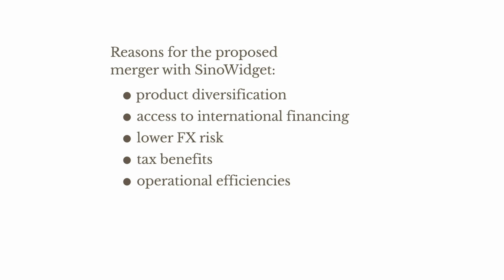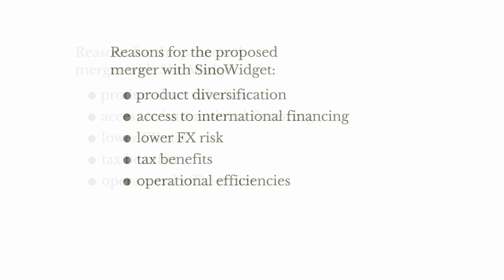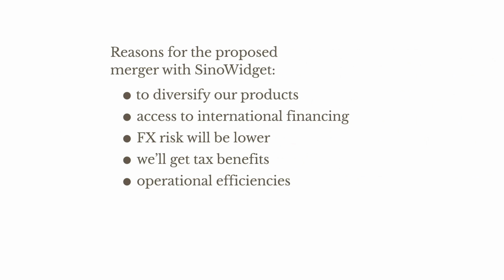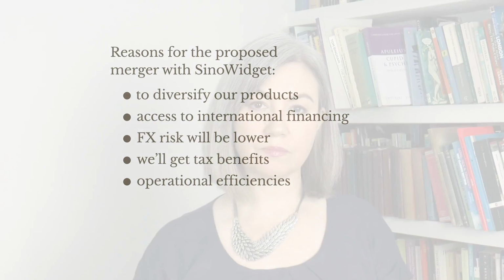How to punctuate bullet points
- and get unlimited access to hundreds of exclusive videos, templates and cheat sheets - with the following courses:

Writing with Confidence: Writing Beginner to Writing Pro
Email Etiquette: Write More Effective Emails at Work
Complete Punctuation: Novice to Pro
Proofread Like a Pro
Report Writing Made Simple
Business Writing for Busy People
Freelance Copywriting: How To Succeed As An Elite Copywriter
Remote Working: How To Succeed In The New Workplace
Sentence Surgery